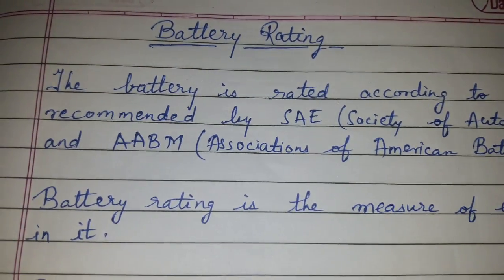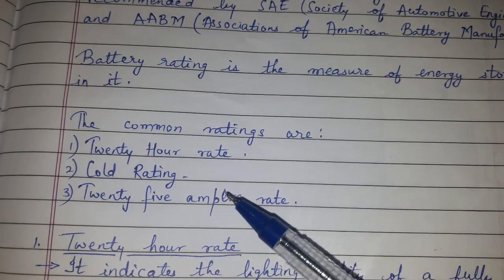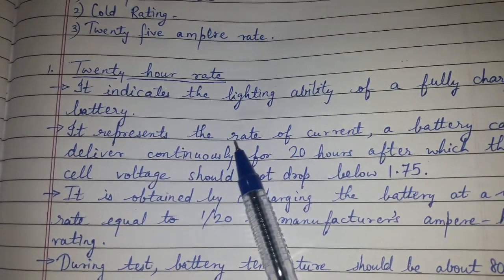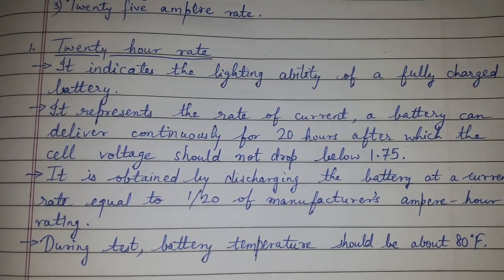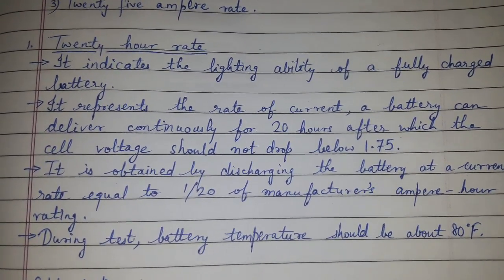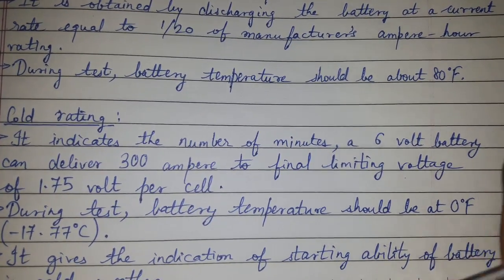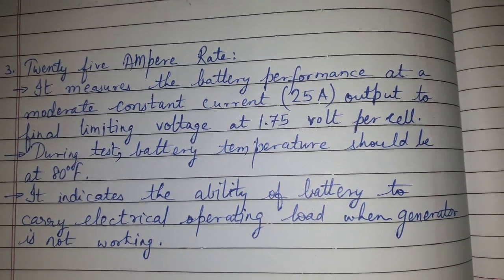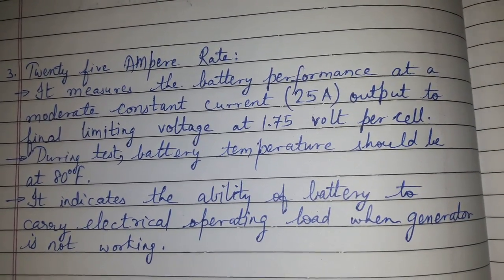Battery rating... (6kviews - )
Battery rating

Easy explanation.